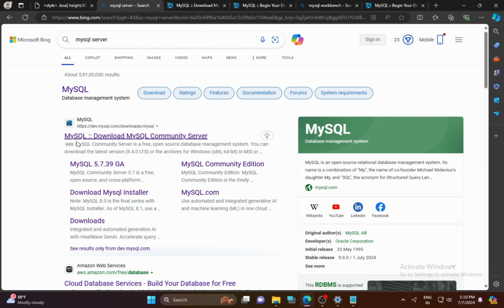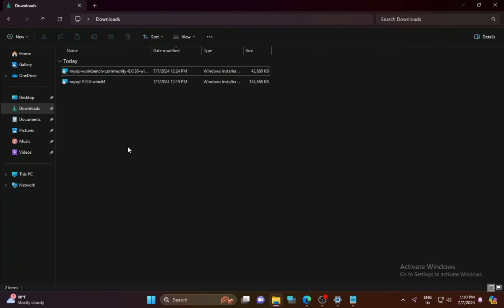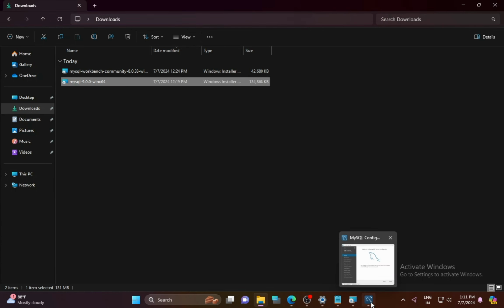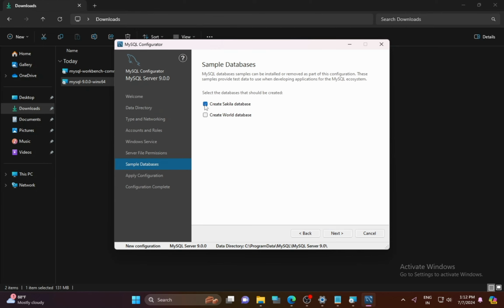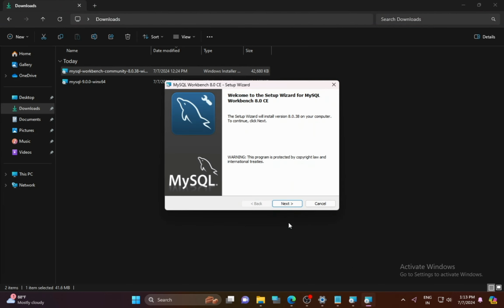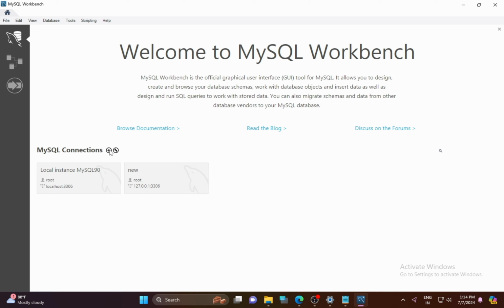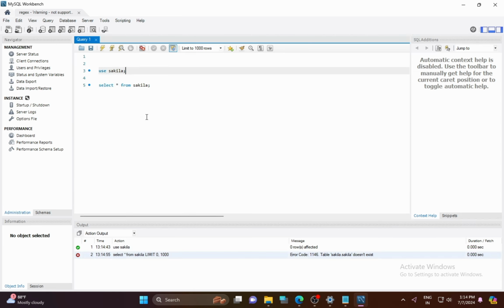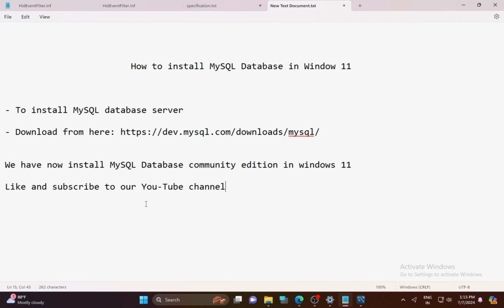how to install mysql community server on windows 11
I have introduced how to install mysql community server on windows 11 easily in few steps.
For mysql database & mysql server installation you need to first download the mysql community server.

Follow along the video to get the complete steps